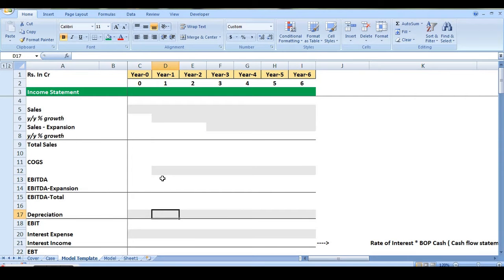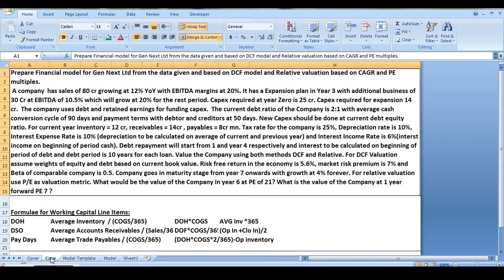Financial Modeling for Beginners Part 2-Preparing Financial Model with valuation - Expansion case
Hi friends, In this series of videos you will learn how to prepare a financial model, from scratch. This series is specially designed for the beginners in Financial Modeling. Those who do not have any background of financial modeling. You will get to learn how to Project Financial statements like Balance sheet, Income Statement, cash flow statement with DCF valuation method and relative valuation with notes.